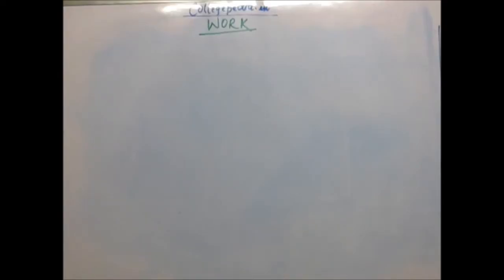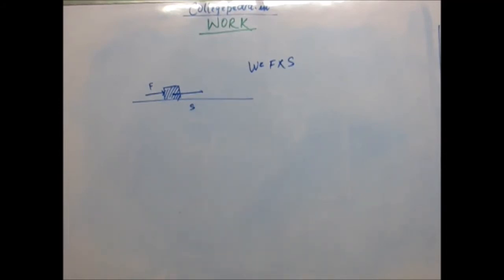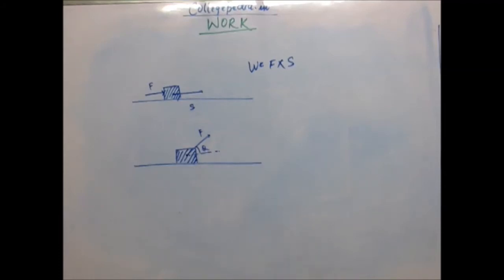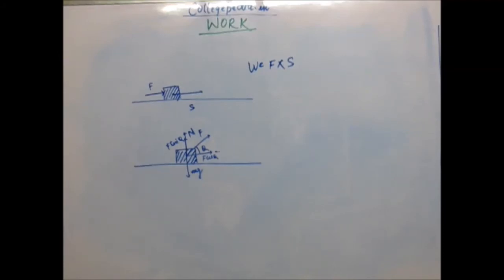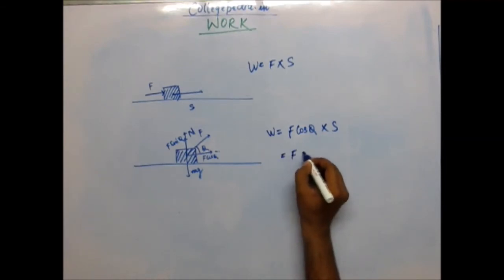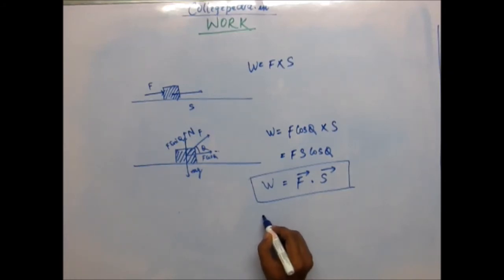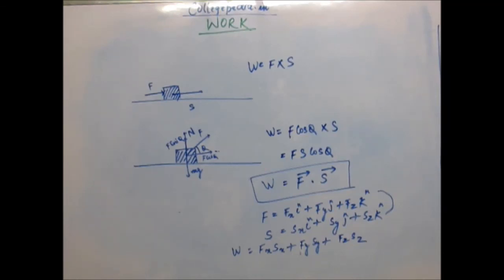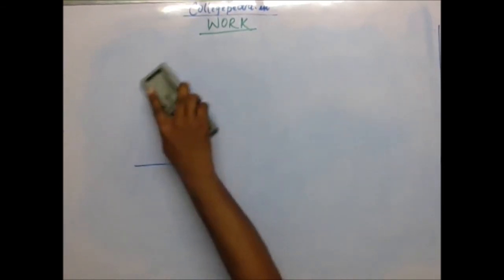Work, Energy and Power, Lecture 1, IIT JEE Physics